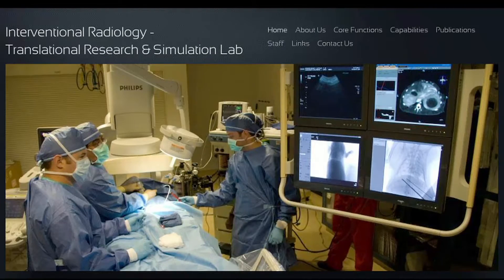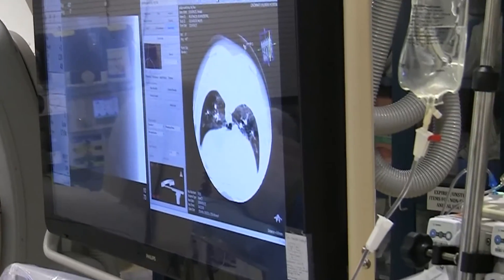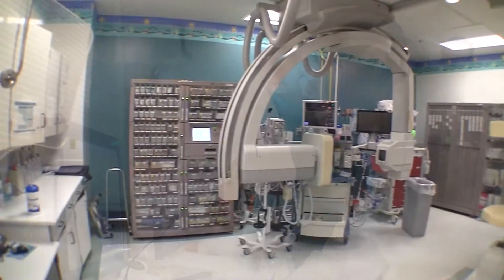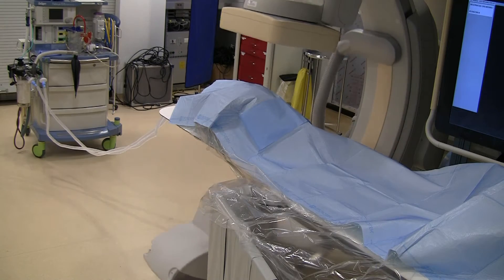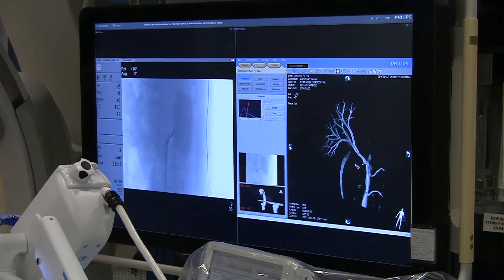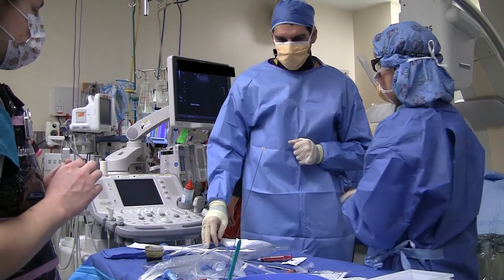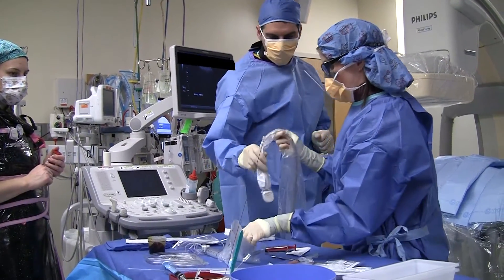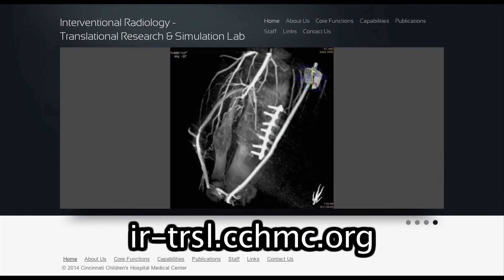Interventional Radiology Research Lab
We are very fortunate also to have an interventional radiology research and simulation lab which has the identical equipment as is in our clinical labs. In this lab interventional radiologists can develop, and master new techniques to treat your child. In addition this facility offers an excellent opportunity to train our interventional radiology fellows.